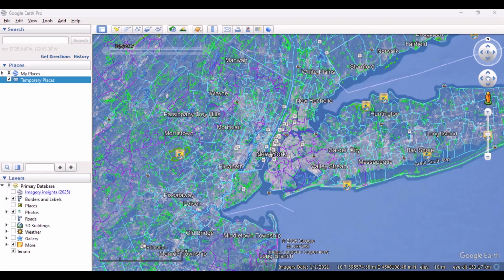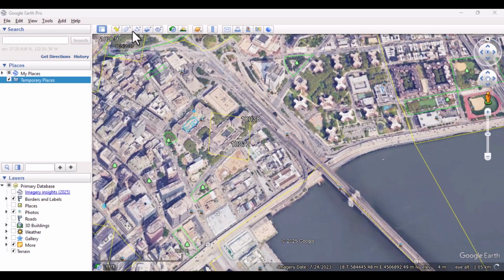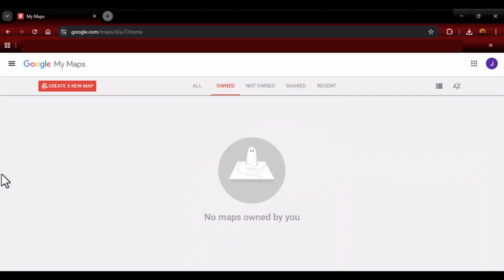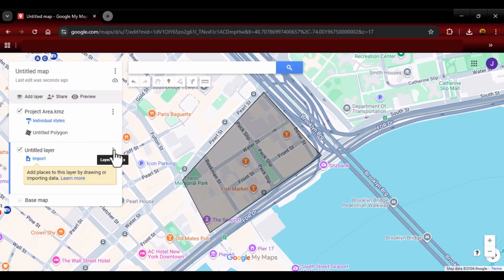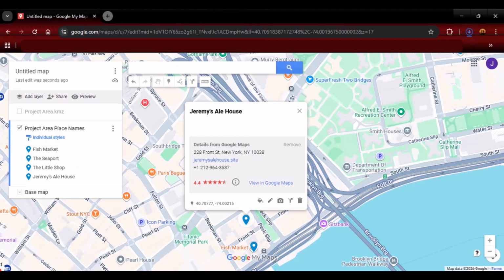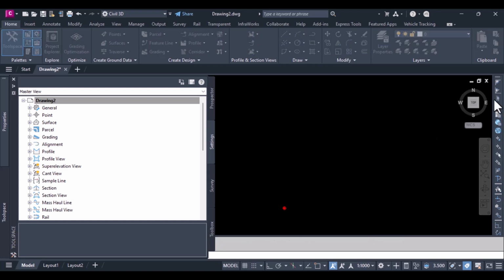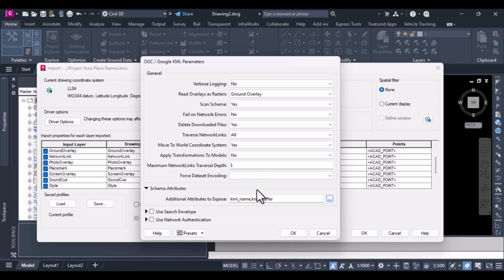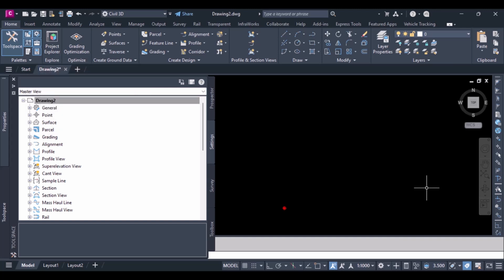How to Import Placenames into Civil 3D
Learn how to import Georeferenced Place Names with Label from Google My Maps into AutoCAD Civil 3D.

0:00 Introduction.
0:17 Creating Project Area in Google Earth Pro
1:44 Exporting Placenames from Google My Maps
3:17 Importing Placenames into AutoCAD Civil 3D

If you already have the Place located in Google My Maps then you can skip creating the Project Area in Google Earth Pro.